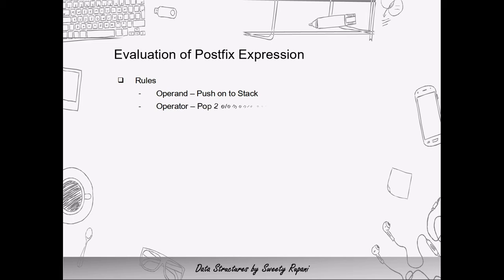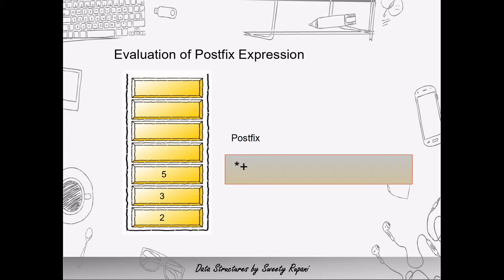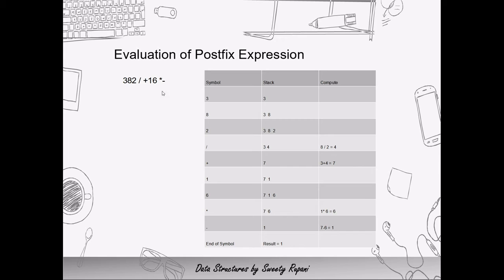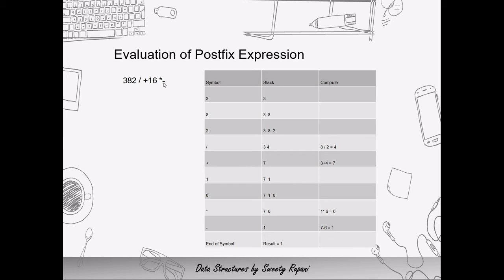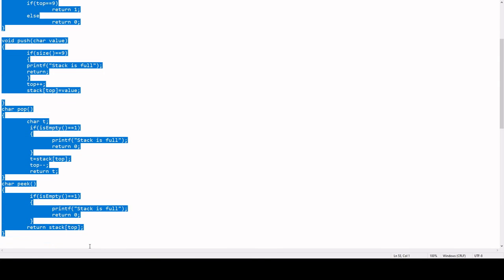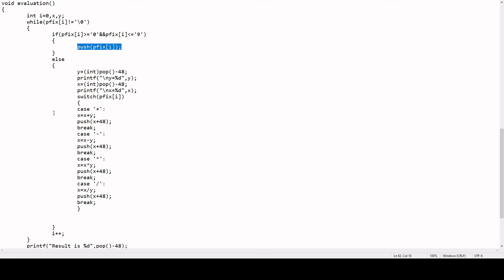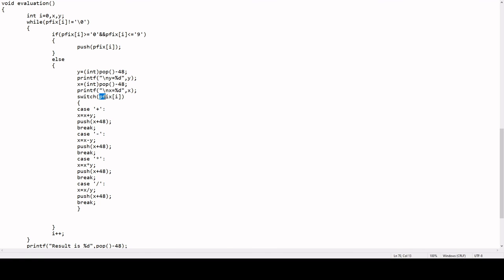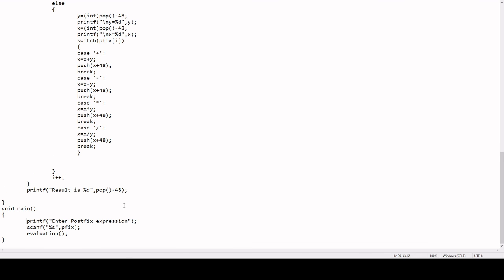Evaluation of Postfix Expression Using Stack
Hello all,

Video explains the concept of Evaluation of Postfix expression using Stack and C program to evaluate postfix expression